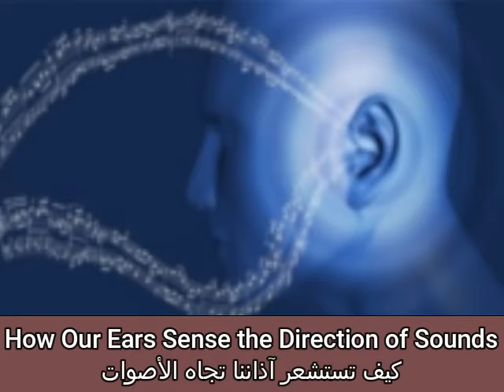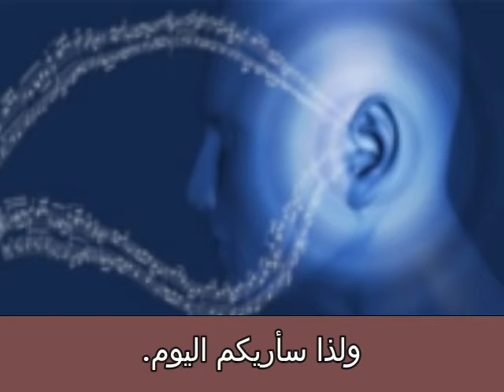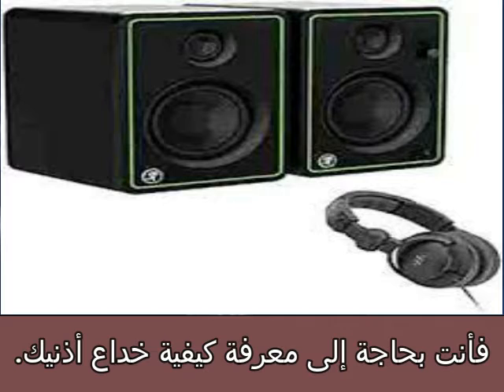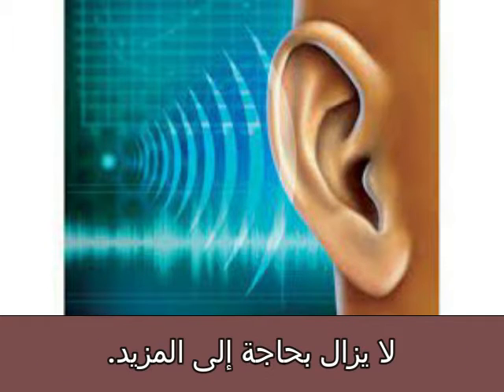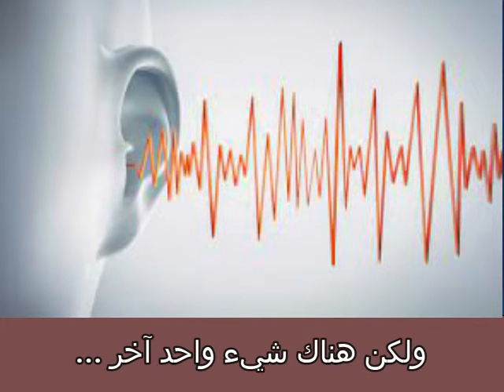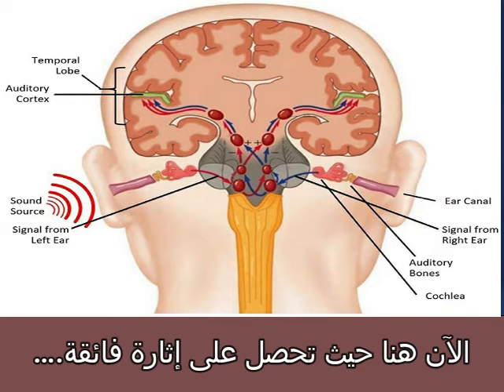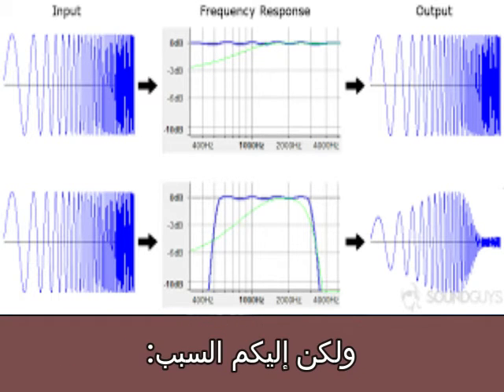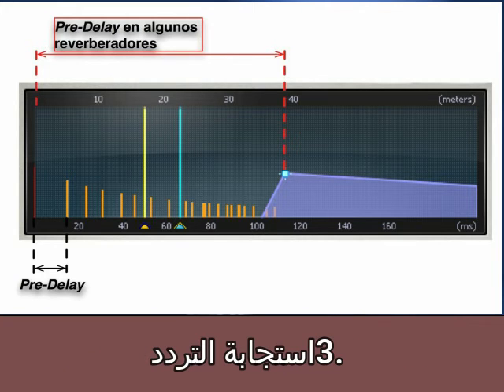How our ears sense direction of sounds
كيف تستشعر آذاننا اتجاه الأصوات